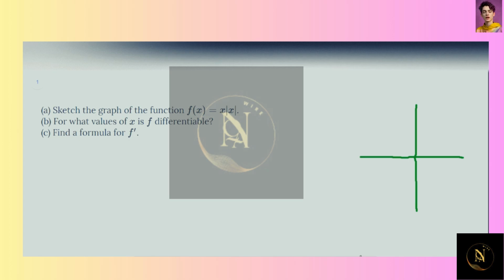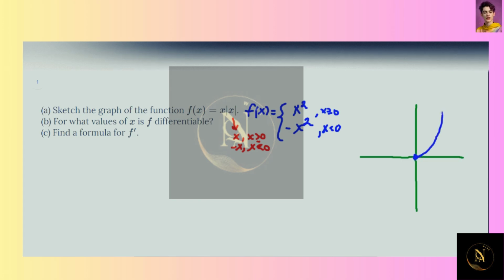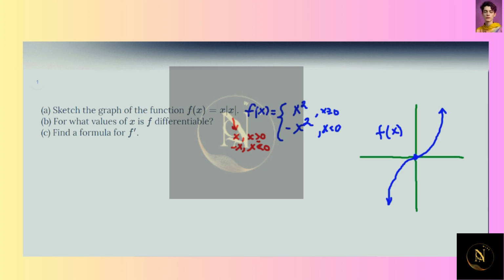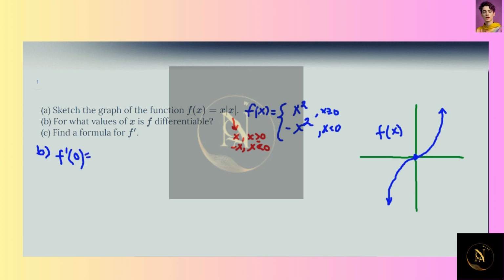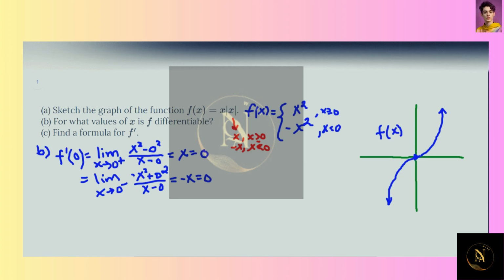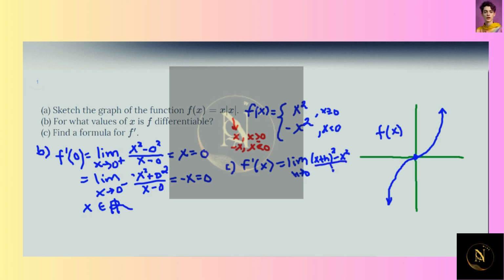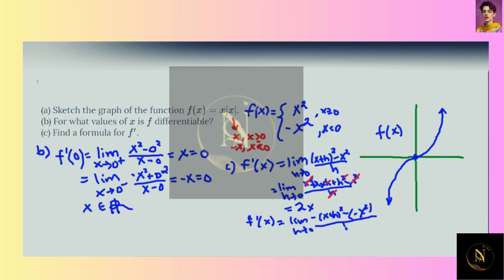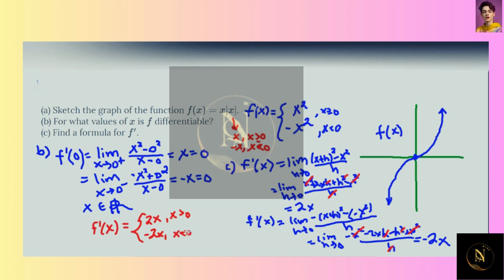Sketch the graph of the function b For what values of is differentiable c Find a formula for